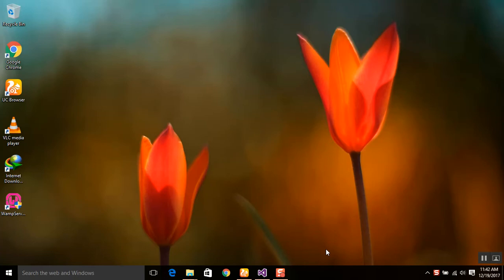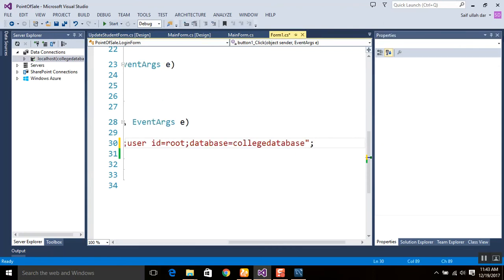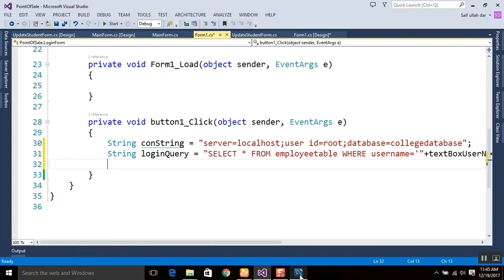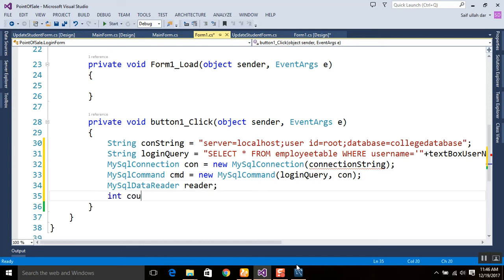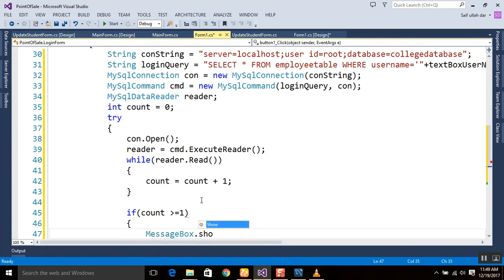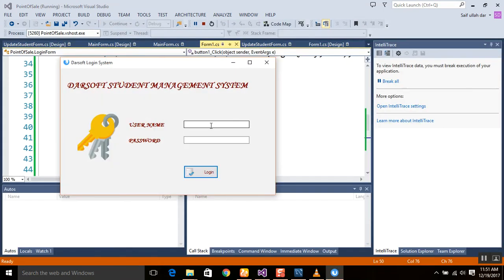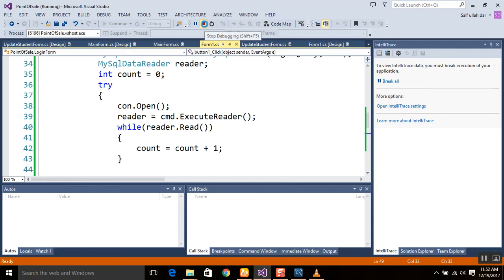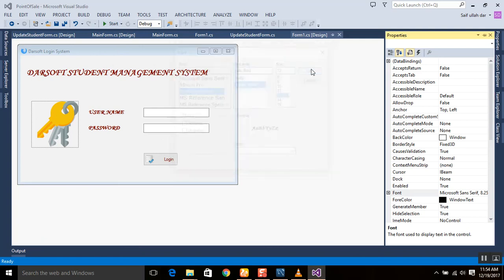C# Tutorial Window Form 15 CREATE LOGIN FORM WITH MYSQL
FOR MORE VIDEOS AND TUTORIALS